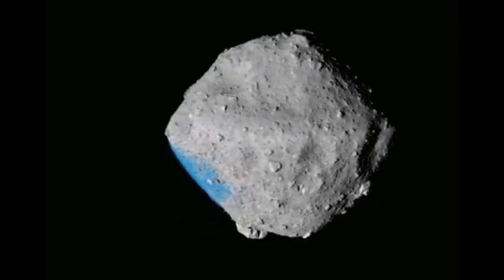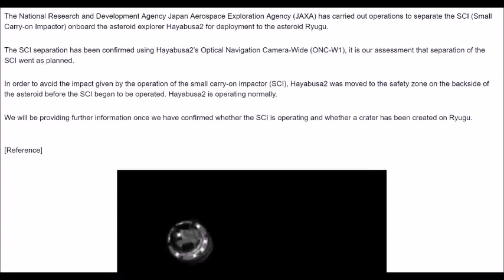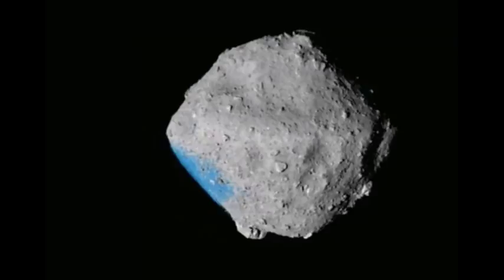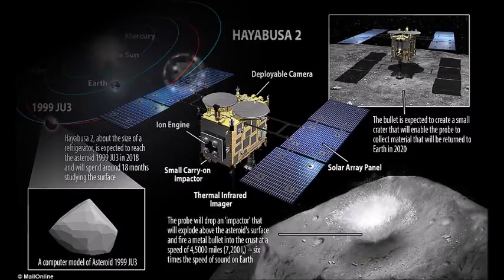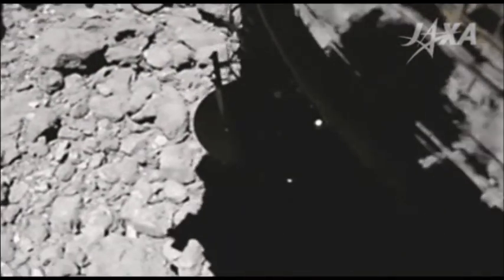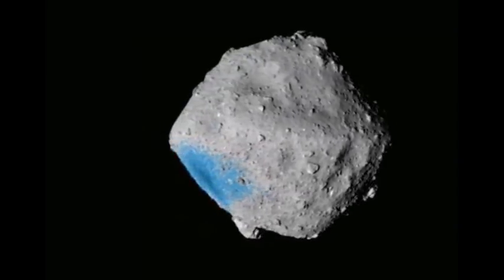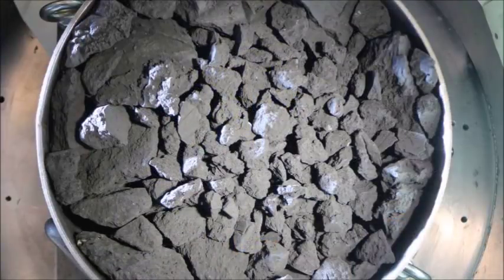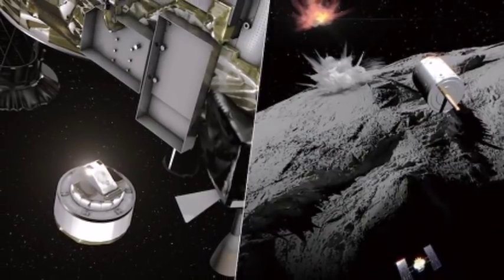Japanese probe BOMBS ancient asteroid to look inside it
The Japanese space probe Hayabusa2 has launched an explosive device at the asteroid it is exploring, aiming to create an artificial crater and take a look inside.